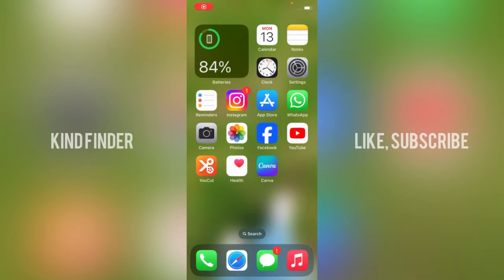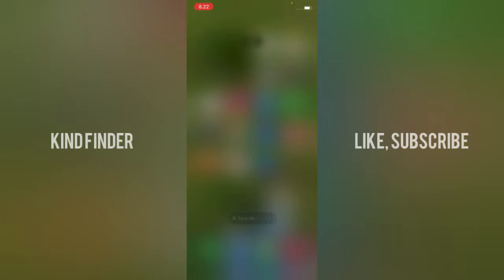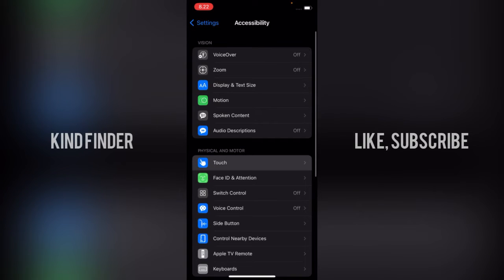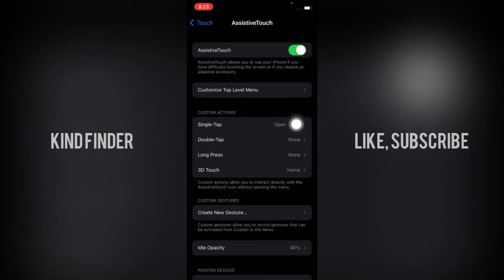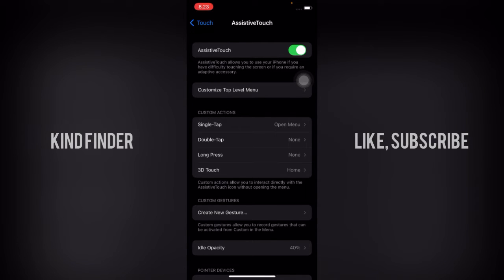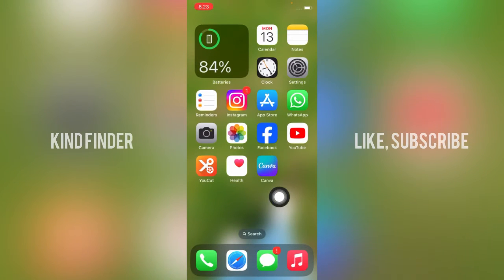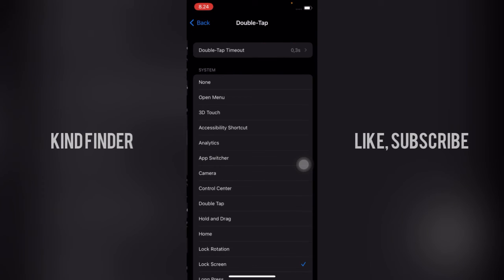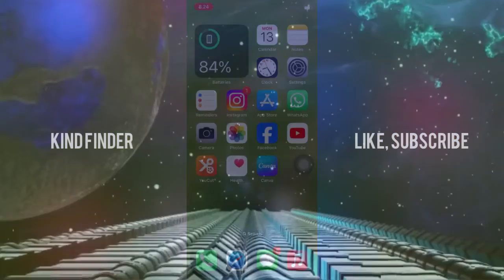How To Lock Screen Using Assistive Touch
This video shows you How To lock screen Using Assistive Touch On iPhone

If you want to know How To lock screen Using Assistive Touch On iPhone please follow the steps in this video carefully.

Sincerely
Kind Finder